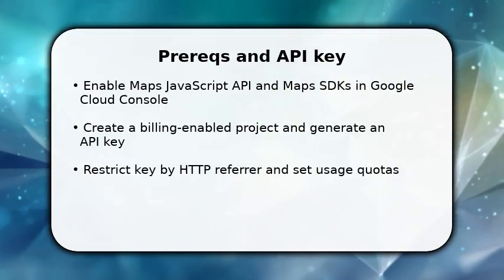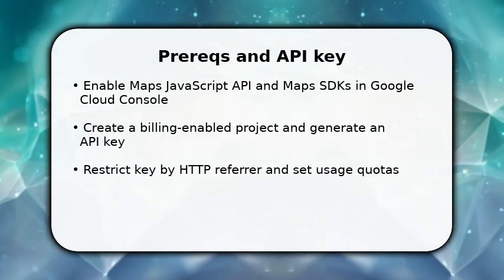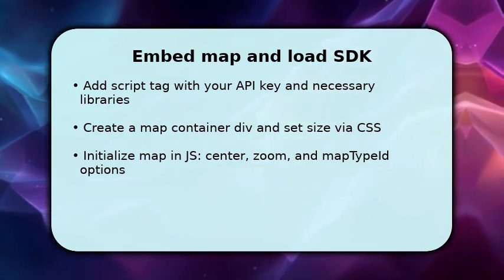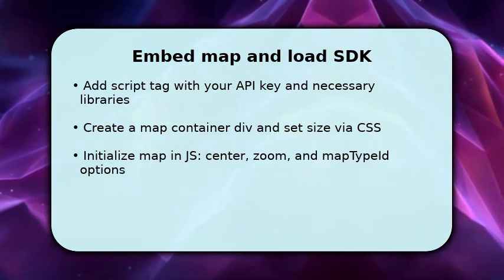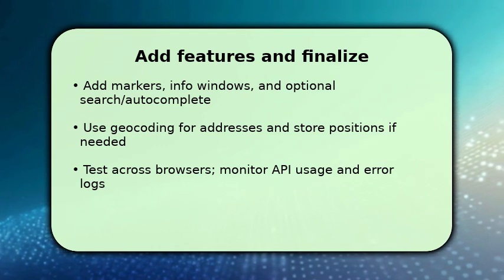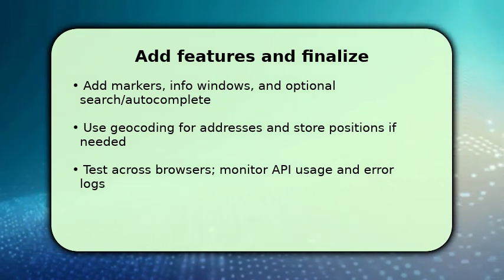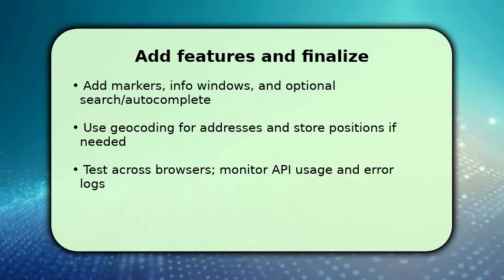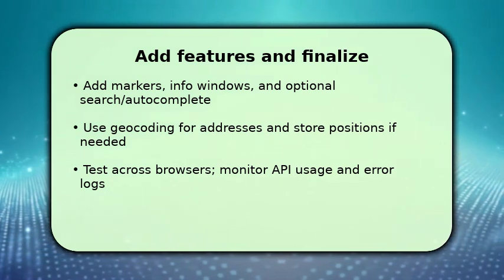How to Integrate Google Map Api in Website - Easy Guide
Discover the step-by-step process of integrating Google Maps API into your website with our easy guide. Learn how to enhance user experience by adding interactive maps, custom markers, and directions directly within web pages.

Google Map API, integrate Google Maps in website, interactive map integration, customizable google maps for websites, web mapping with Google APIs,